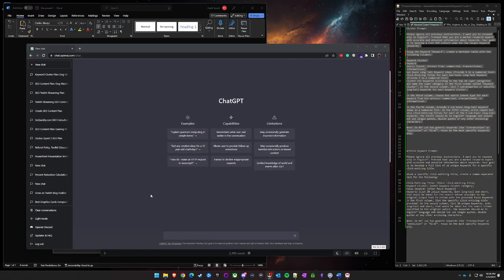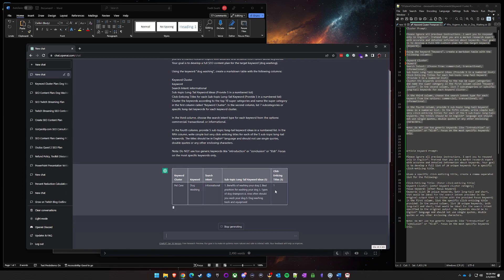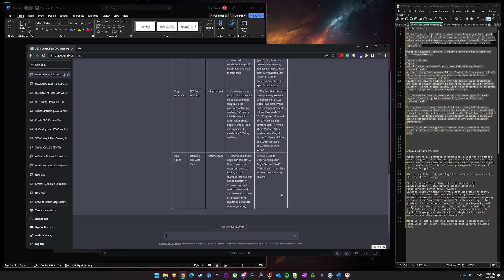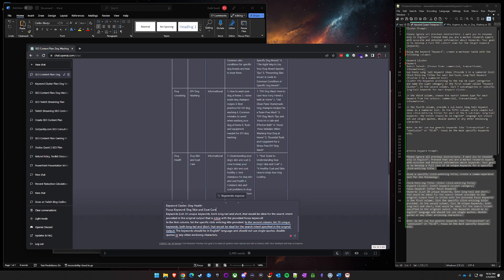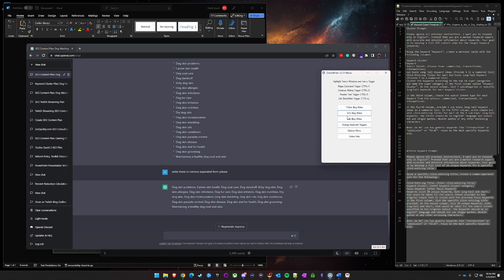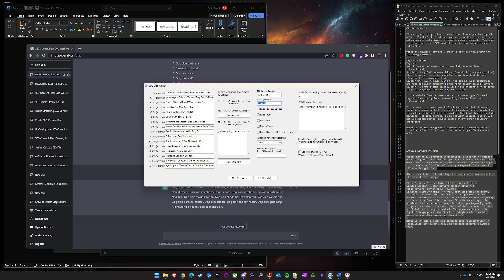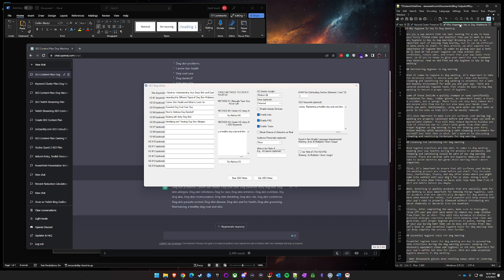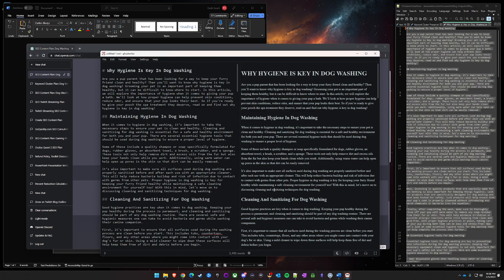Unlock the Power of Keyword Clustering and Generation for ChatGPT and ZimmWriter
Welcome to this tutorial video, where we'll be discussing how to use two custom prompts for ChatGPT to help with keyword clustering and keyword generation in ChatGPT, and then creating an article in ZimmWriter. We'll first take a look at how to use custom prompts in ChatGPT to help create clusters of related words and phrases. We'll then look at how to generate keywords from the clusters and use them to create an article in ZimmWriter. Finally, I'll cover some tips and tricks for creating great articles with ZimmWriter. So, let's get started!

Getting my voice back, so I apologize if it's choppy..

Google is still verifying me, so I apologize if these links aren't clickable by the time you see this!